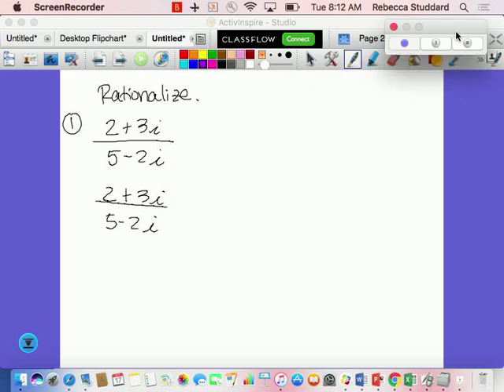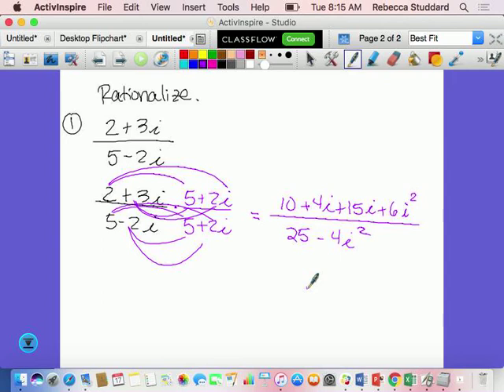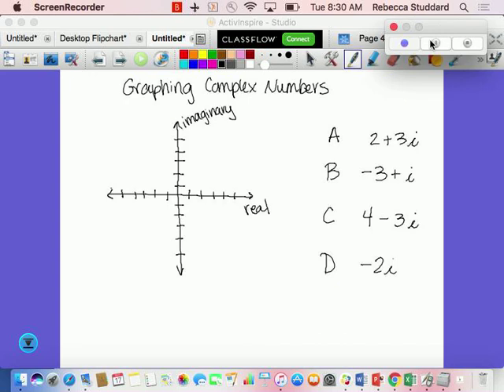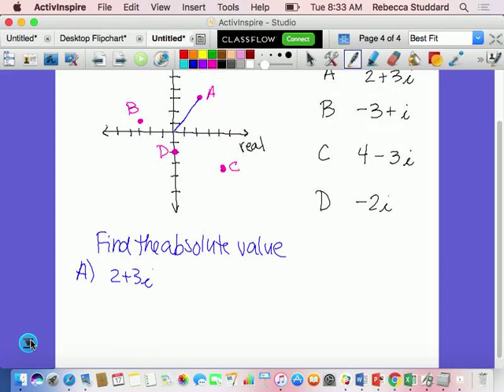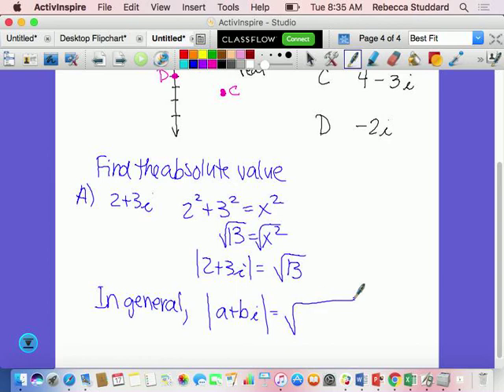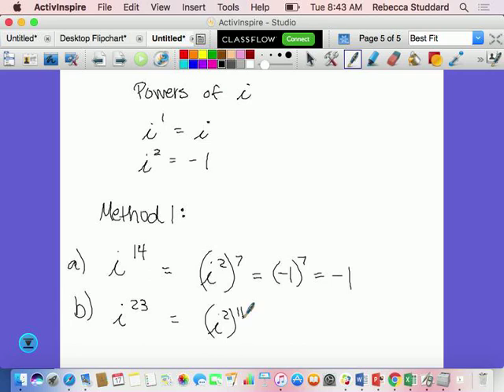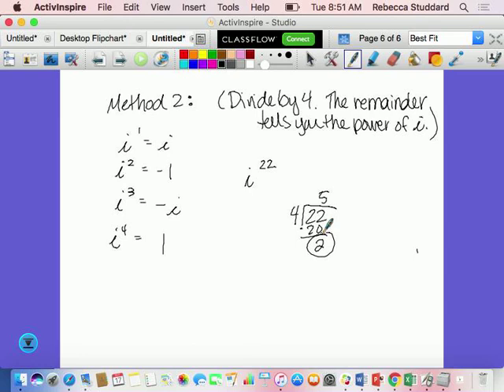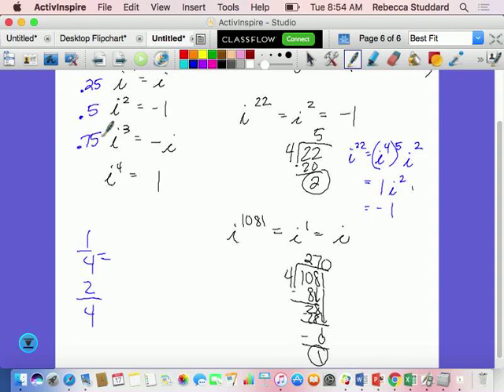Complex Numbers 2